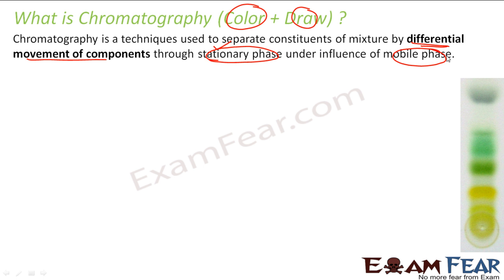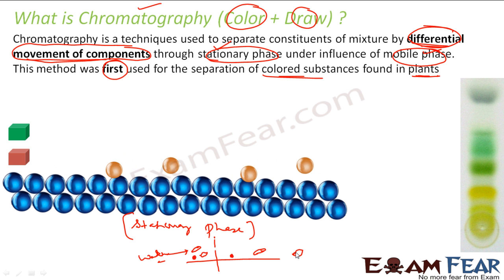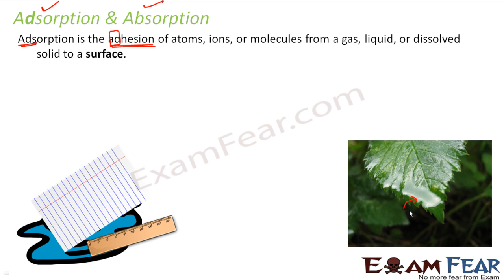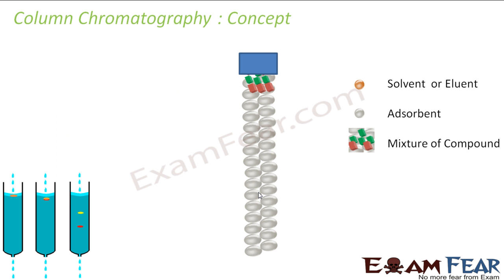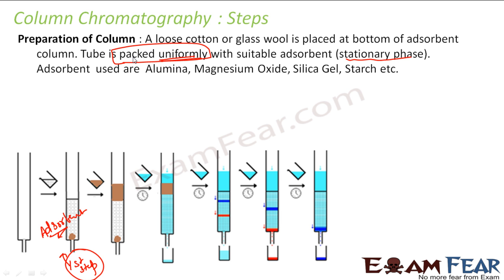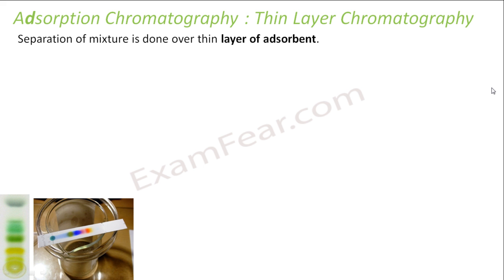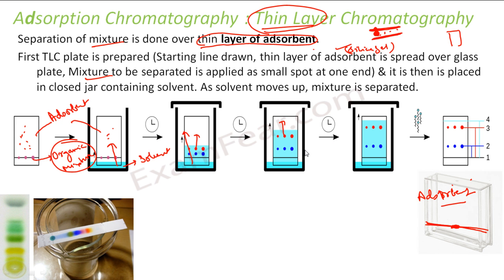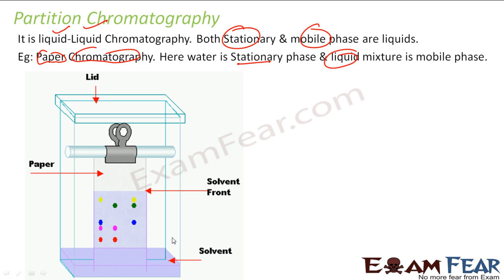Chemistry Organic Basics part 45 (Purification of Organic Mixture Chromatography) CBSE class 11 XI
Chemistry Organic Chemistry Basics part 45 (Purification of Organic Mixture Chromatography) CBSE class 11 XI